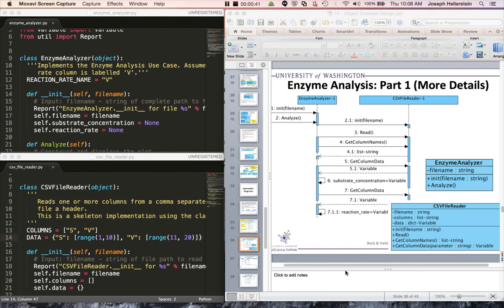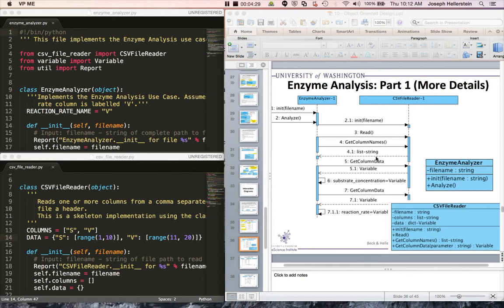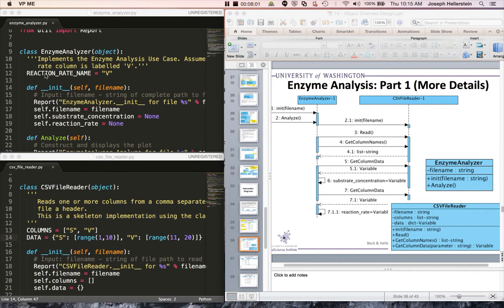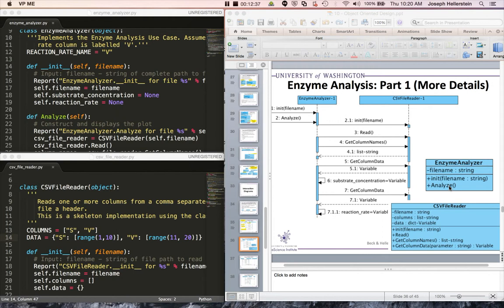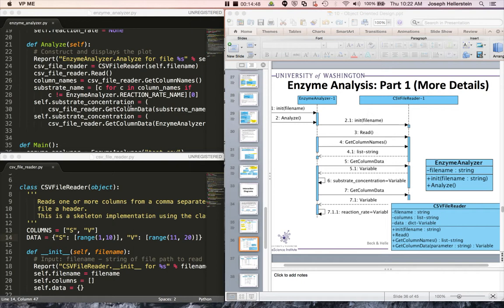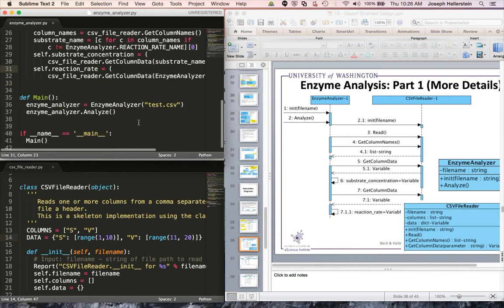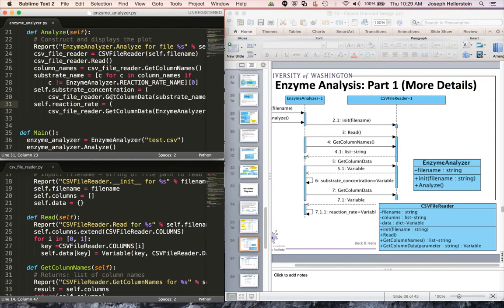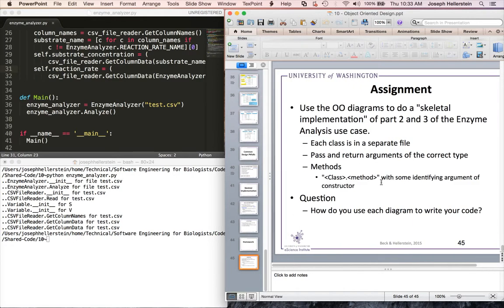UW CSE 490 B1 - 10 Interaction Diagrams and Implementation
Details of interaction diagrams and how to implement code from an object-oriented design.